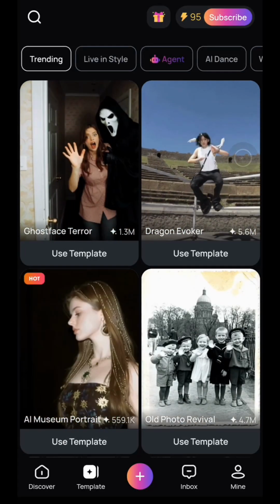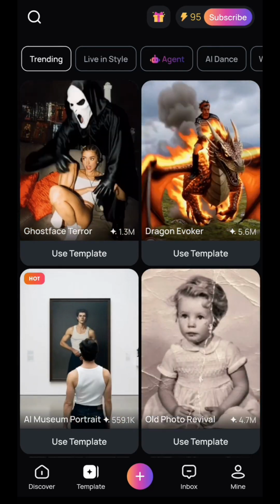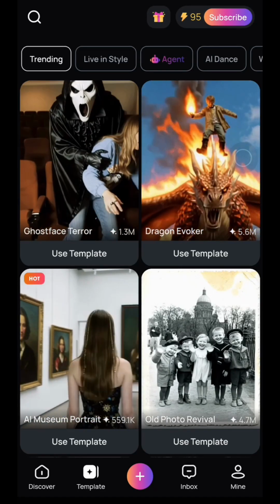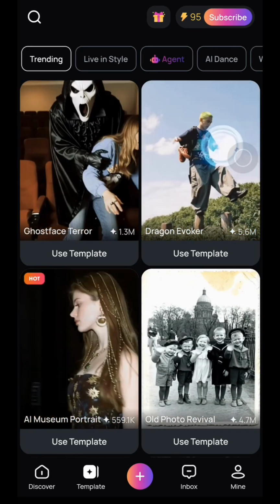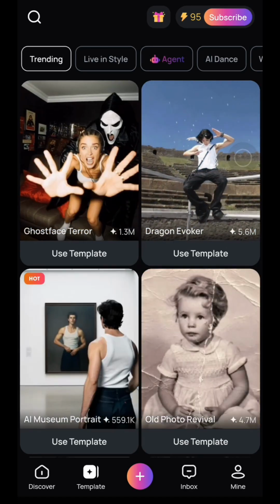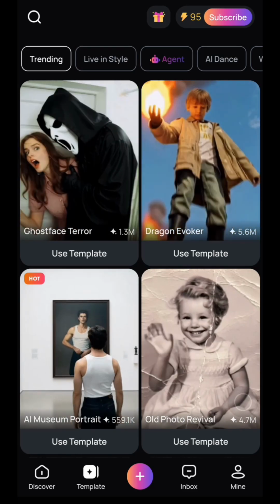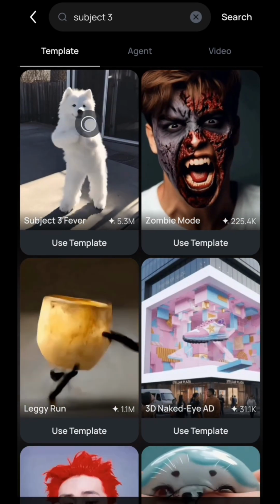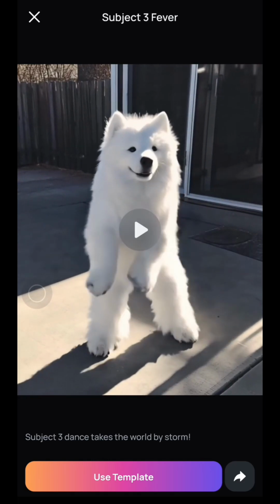Turn Any Photo Into a Dancing Animal! 🐶🤖 | Pixverse AI Animation Tutorial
Ever imagined your pet photo breaking into a dance? With Pixverse, it’s easier than ever! Learn step-by-step how to transform a single image into a hilarious dancing animation — no editing skills needed.
✨ Create stunning AI animations in seconds
🎬 Use trending templates like “Subject 3 Fever” for viral results
🚀 Totally beginner-friendly — just upload, click, and dance!